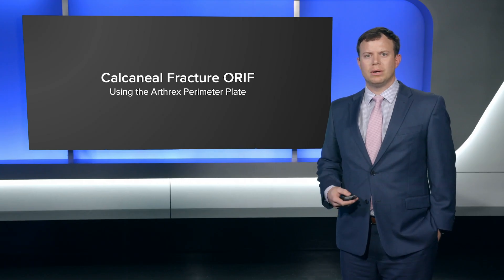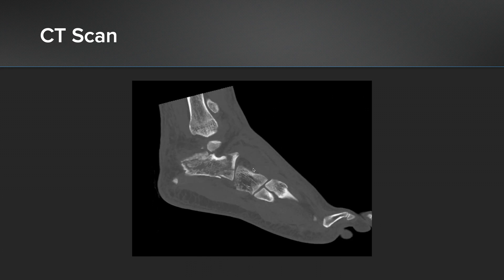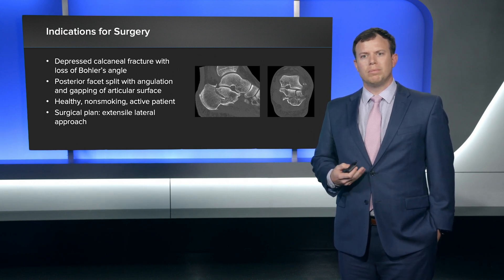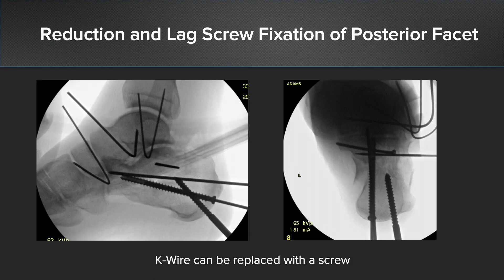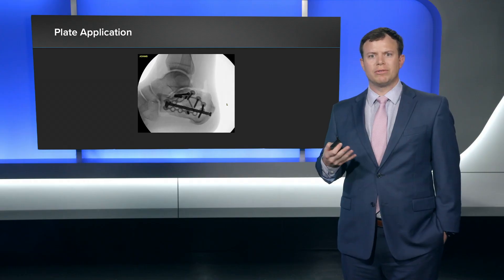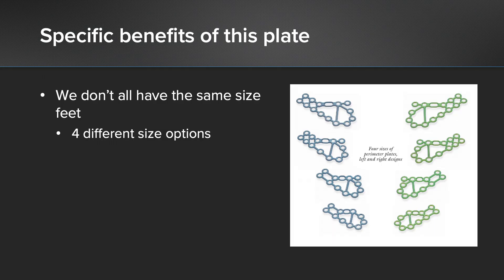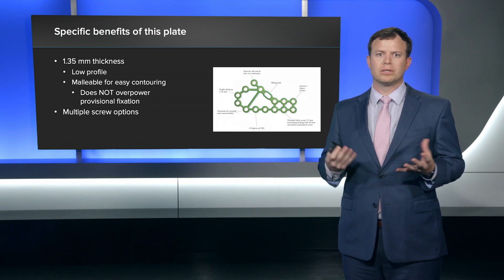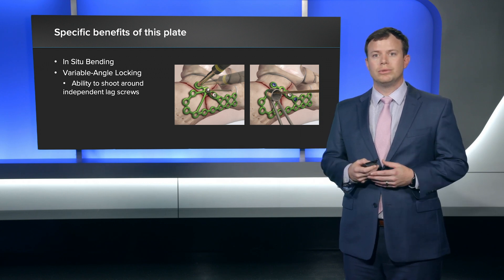Calcaneal Fracture ORIF Using the Arthrex Perimeter Plate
John D. Adams, MD (Greenville, SC), presents a depressed, comminuted calcaneal fracture case and his surgical pearls for the Calcaneal Fracture Management System.